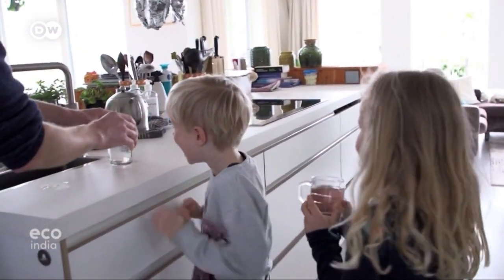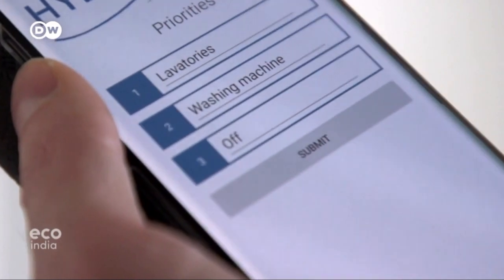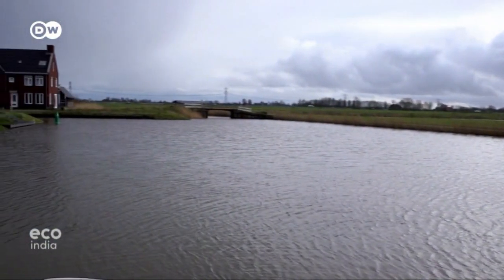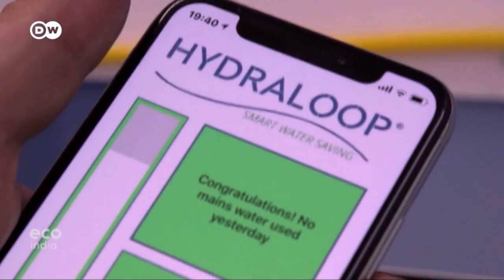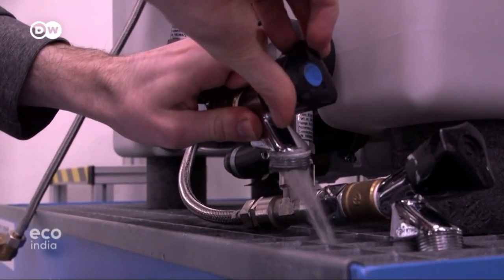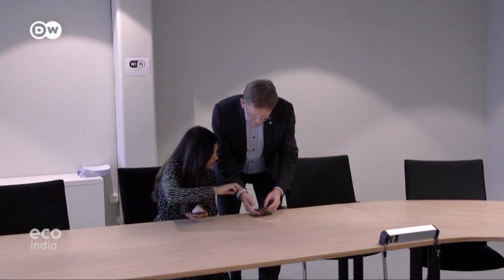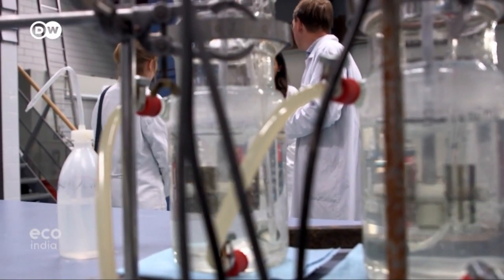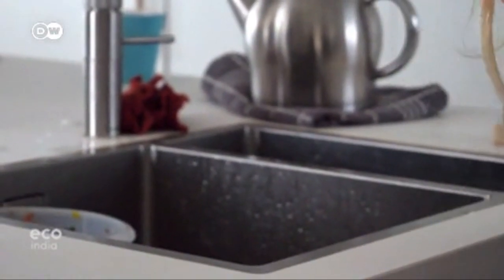Hydraloop on EcoIndia, Deutsche Welle, March 2020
Check out this report from Deutsche Welle: Meet the Schoonens, who reuse 85% of their daily water. Find out how Hydraloop works. And see how we collaborate with the Water Alliance to accelerate the research in smart water solutions.